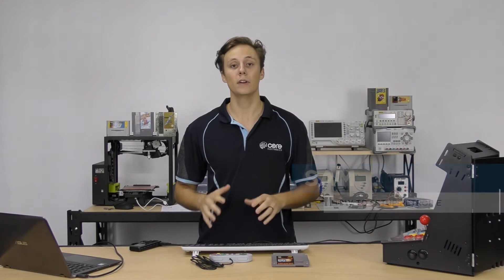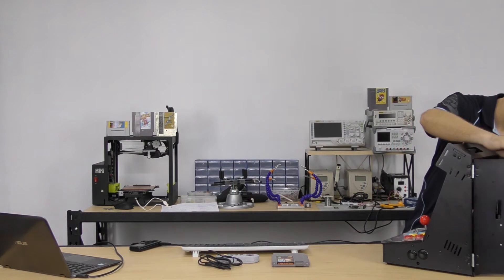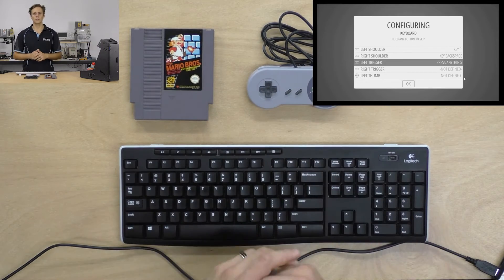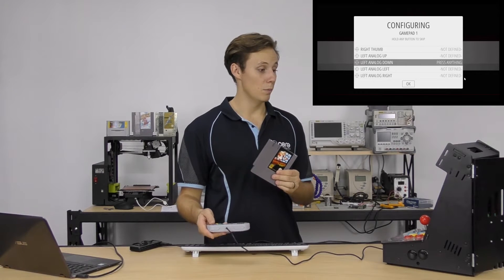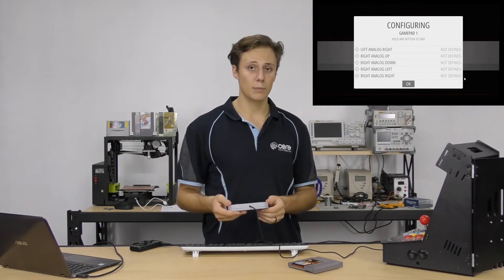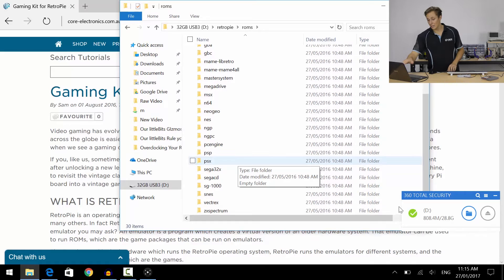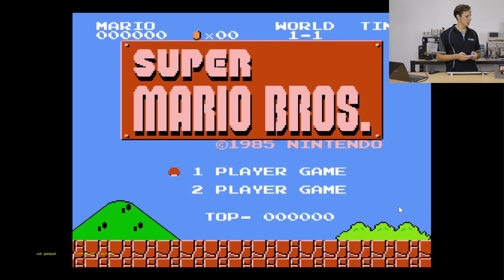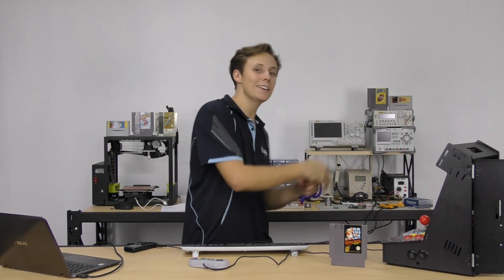How to Configure RetroPie and Install ROMs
If you, like us, sometimes long for the local multiplayer experience that only 007 Goldeneye can produce, or the thrill of achievement after unlocking a new level on Super Mario Bros, then you’re in luck. In this How To, we take a look at setting up RetroPie and installing ROMs.